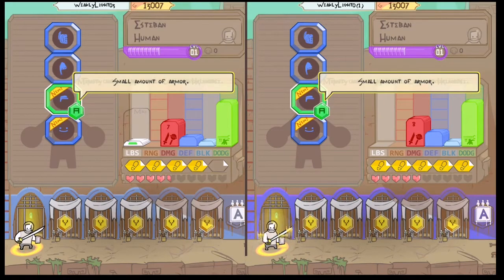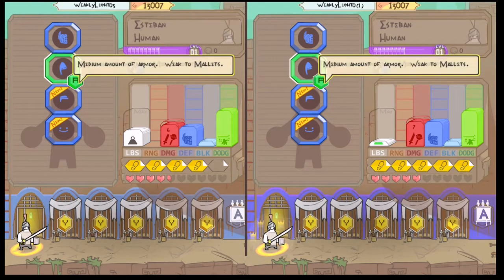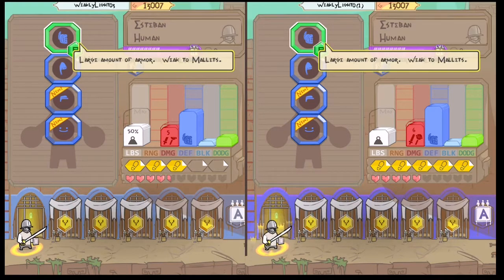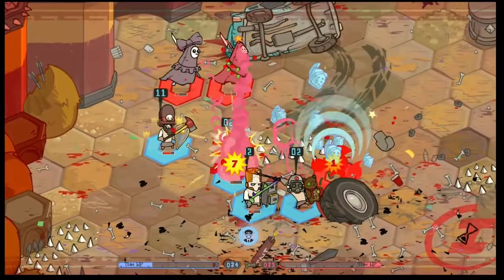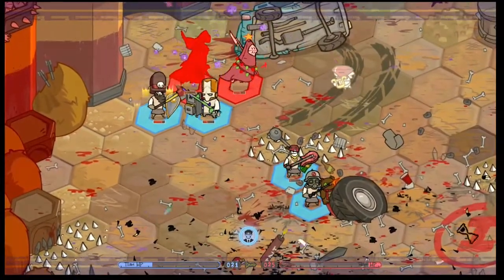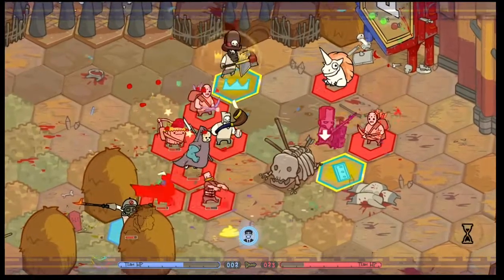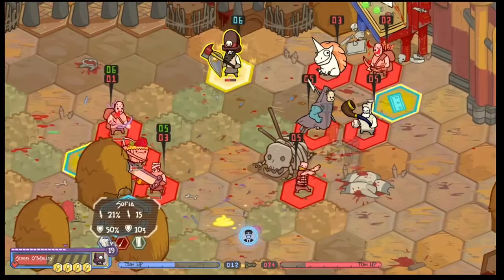Melee Based Human Strategy Guide Pit People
The character guide!
Team composition guides are next!